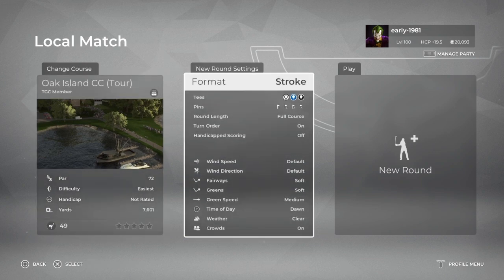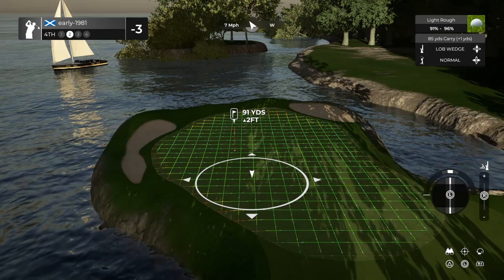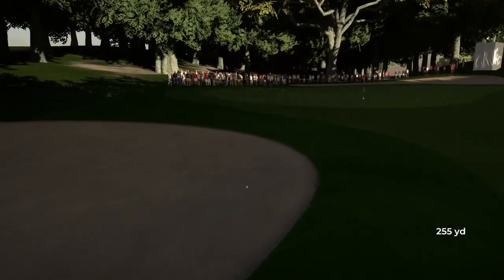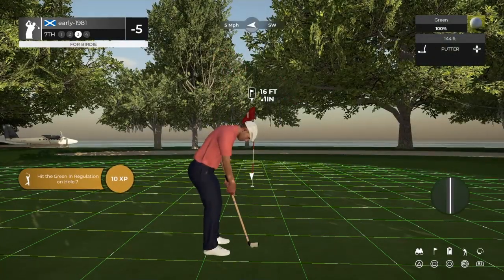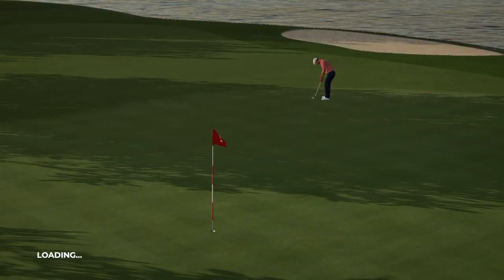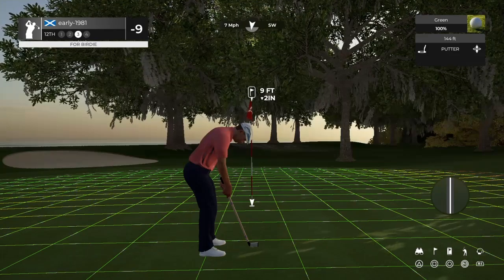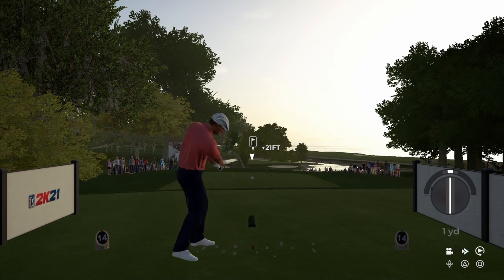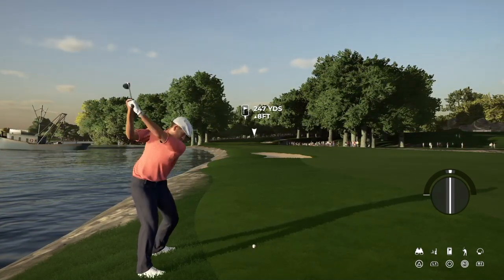PGA TOUR 2K21 - The Curse Of Oak Island - Oak Island CC (Tour)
I play Oak Island CC (Tour) on PGATOUR2K21 a course based on the mysterious island & popular tv series